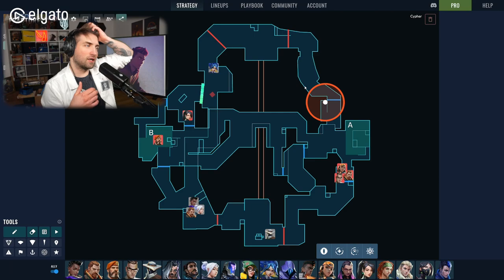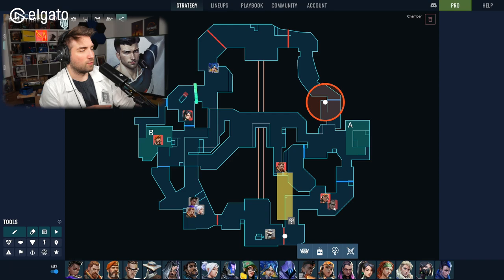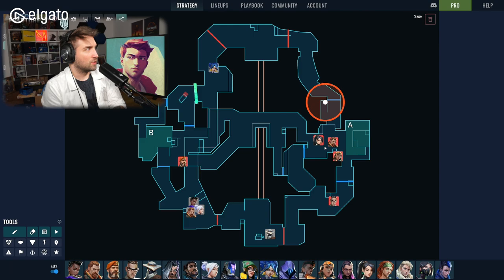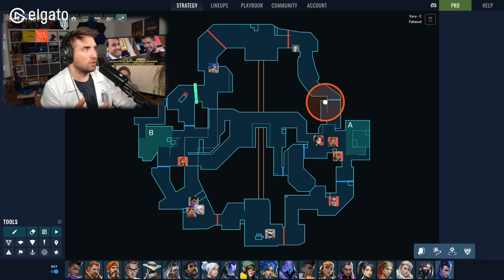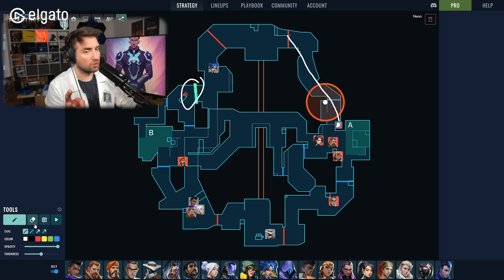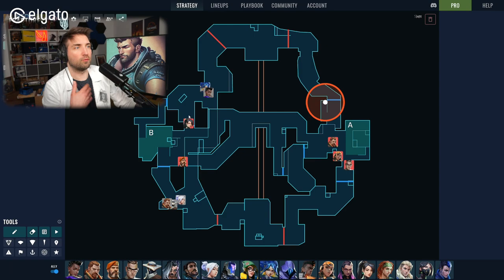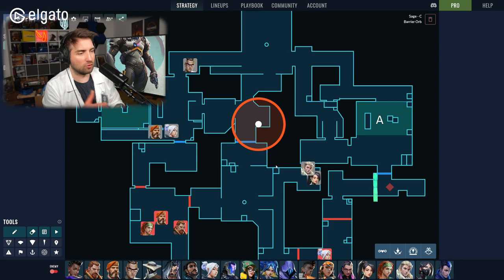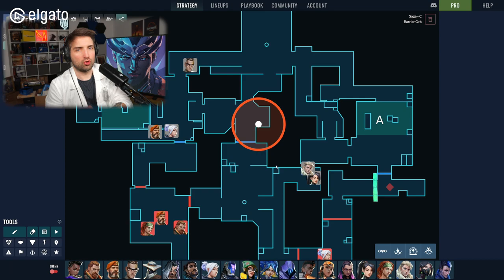One trick to win more rounds, opponents hate this ... Lothar's Lab #12